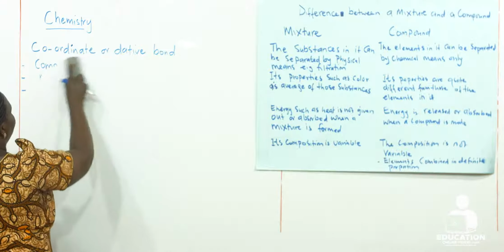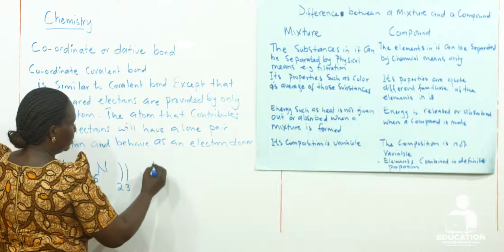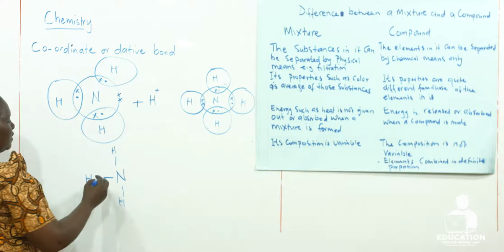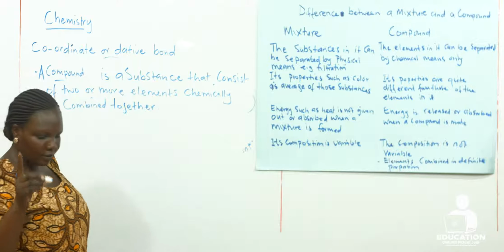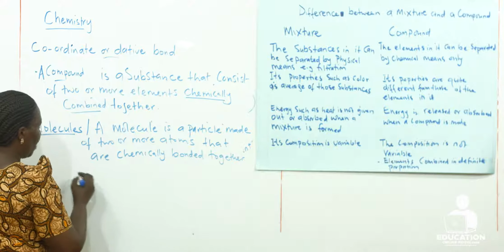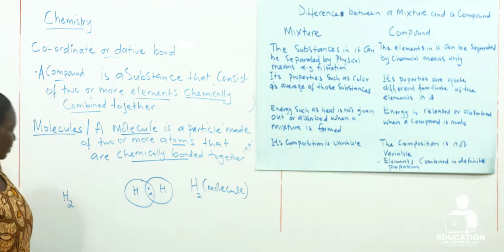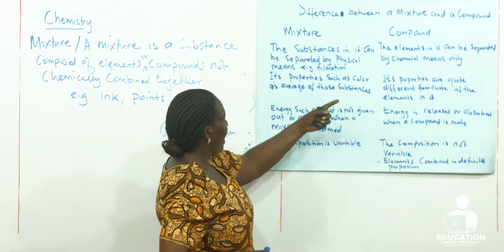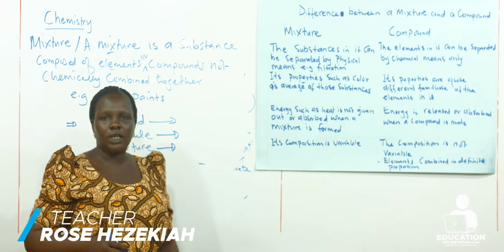Chemistry S.1 & S.2 | Lesson 5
TOPIC: Coordinate or Davite Bond.